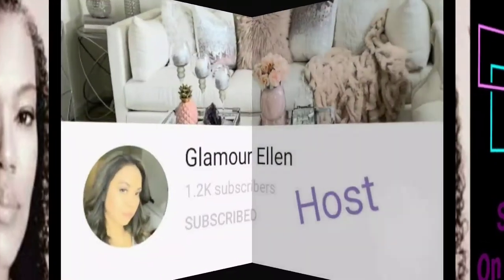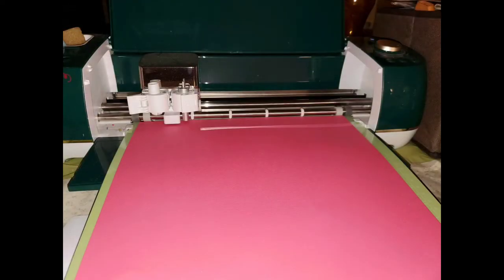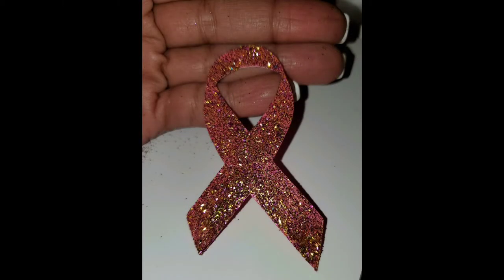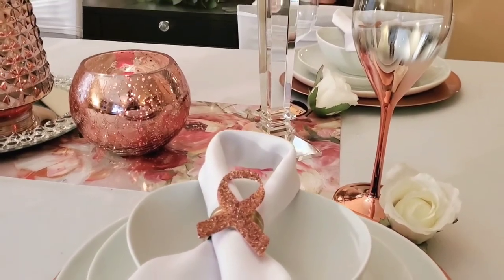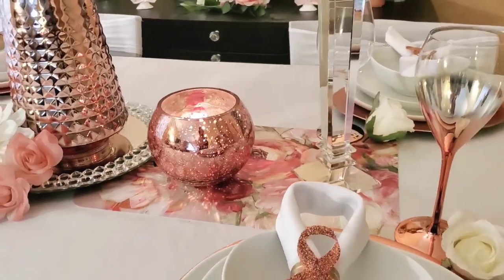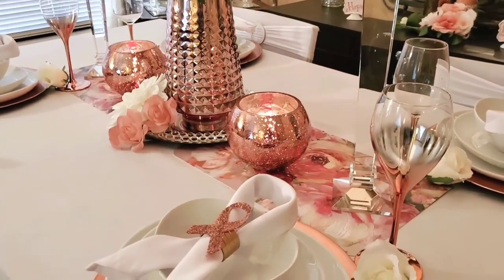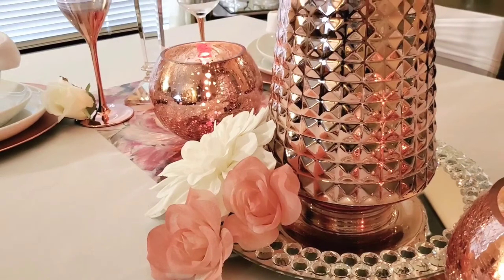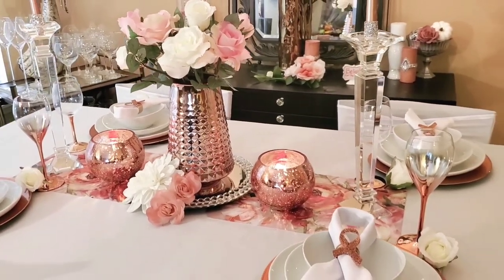A Tablescape in Honor Breast Cancer Awareness & the fight towards a Cure | Special Dedication.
Challenge Hosted By Glamor Ellen

DIY - I made some Cancer Awareness Napkin Rings & styled them on a Beautiful Tablescape in Honor of the cause.